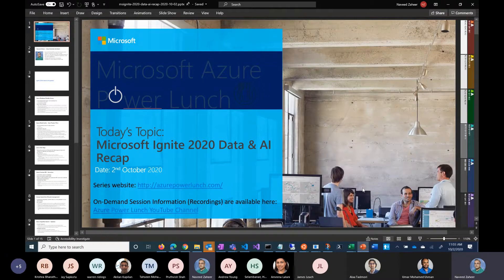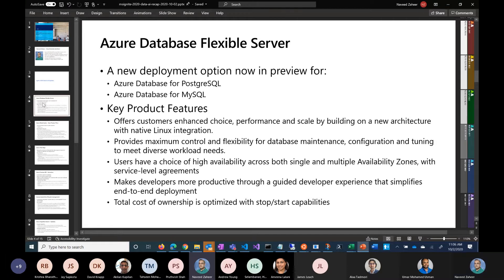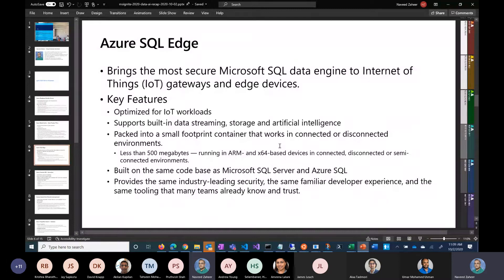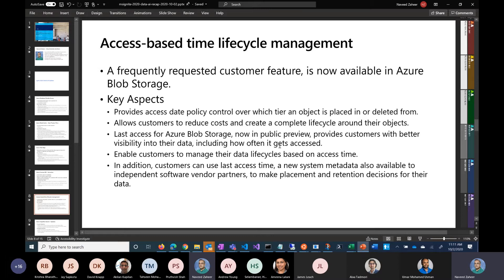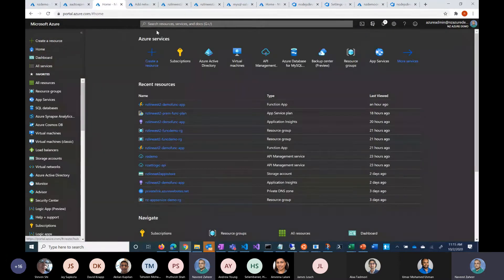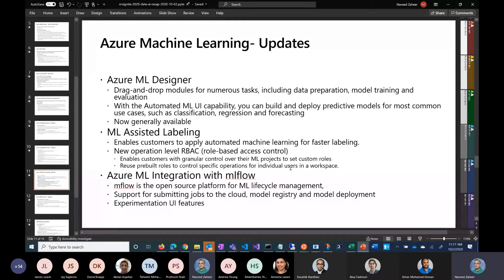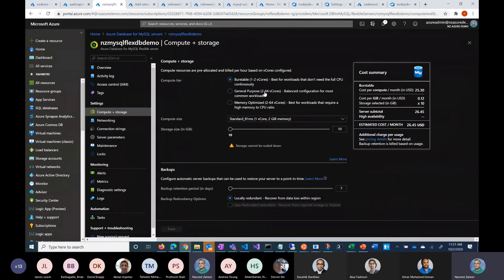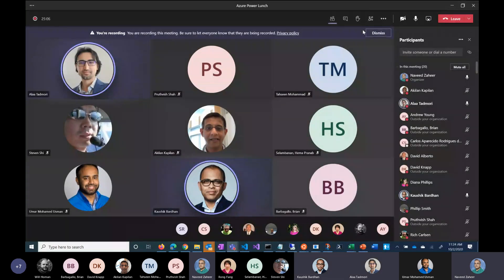Microsoft Ignite 2020: Data & AI Updates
Please join this session to learn about the latest and the hottest Data & AI updates from Microsoft Ignite 2020 conference.